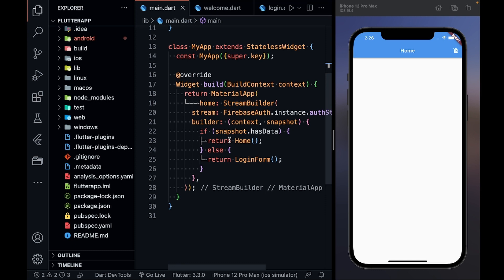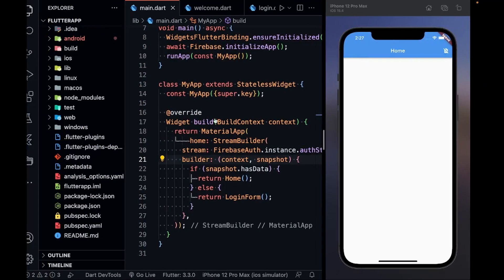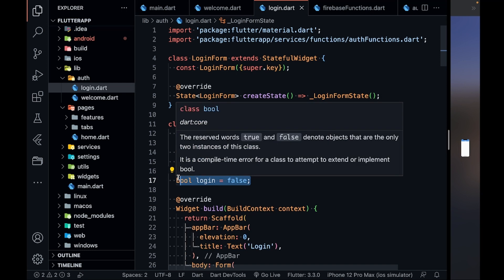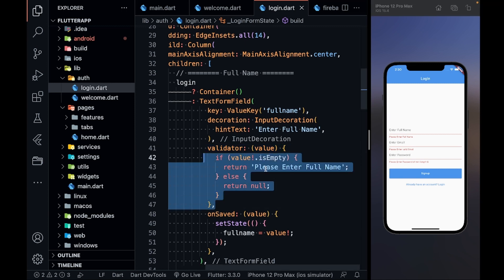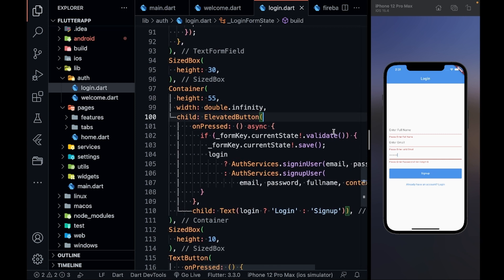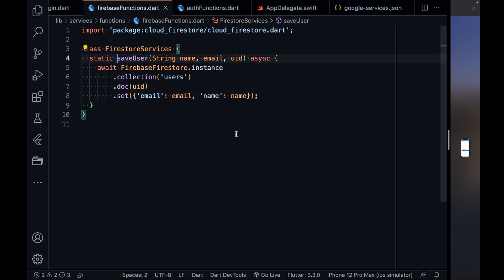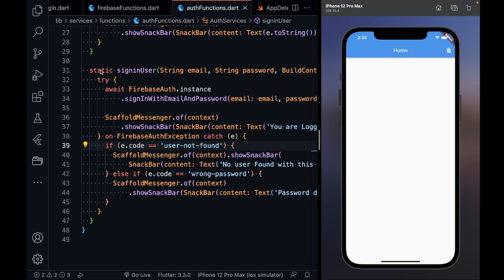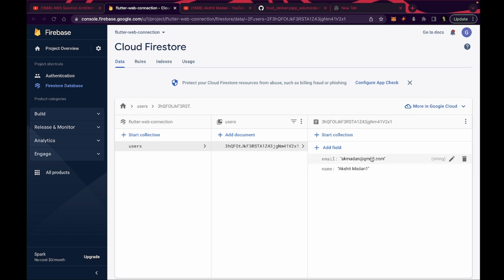Email & Password Authentication in Flutter using Firebase